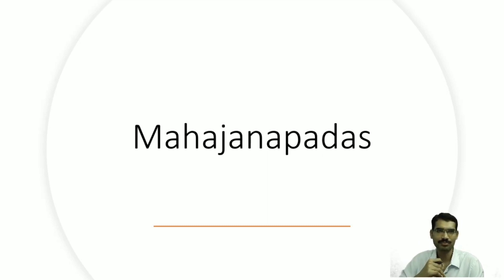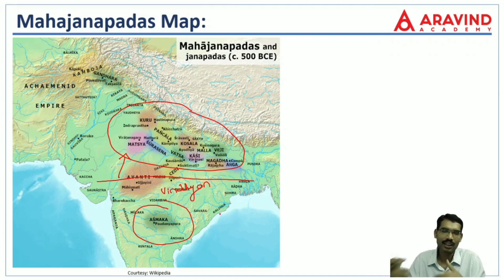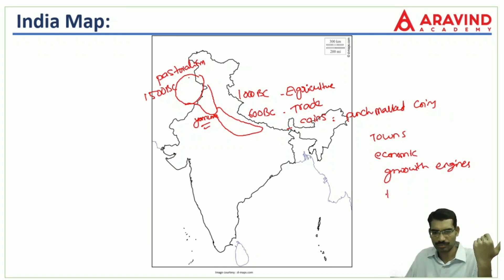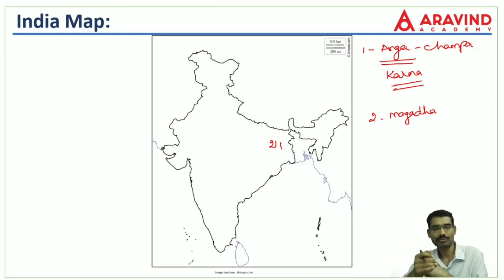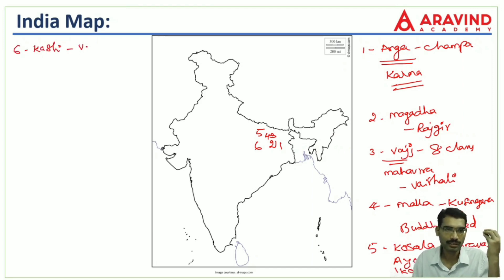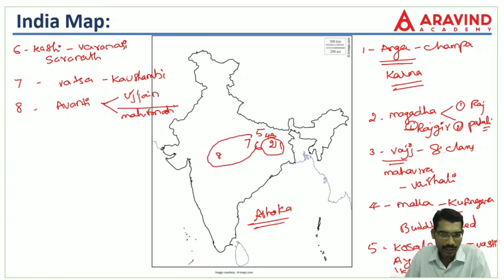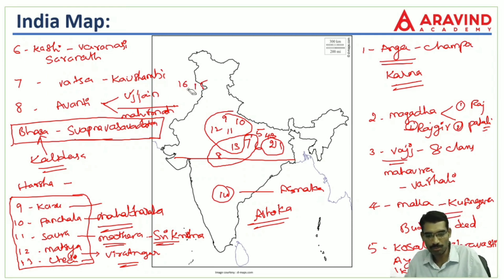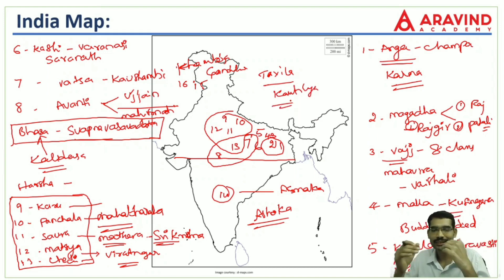Period of Mahajanapadas | Ancient History of India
This video explains What are Mahajanapadas? Causes for emergence of Mahajanapadas and various Mahajanapadas and capitals.